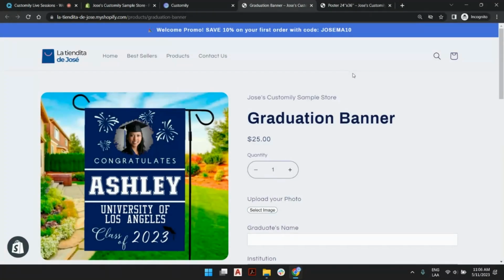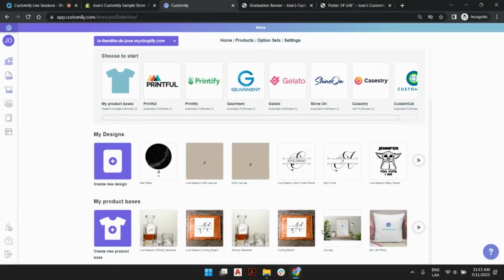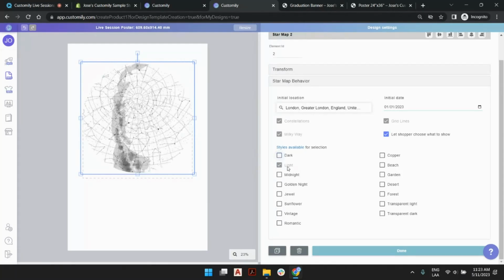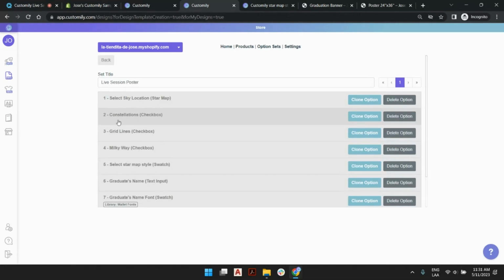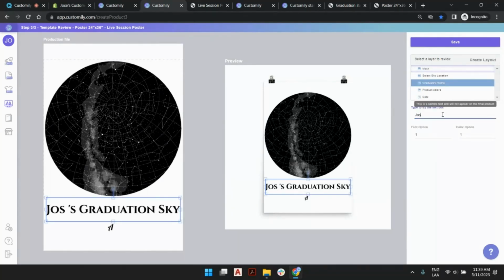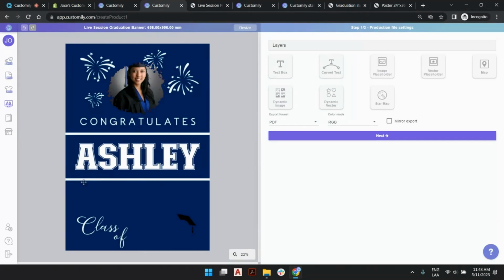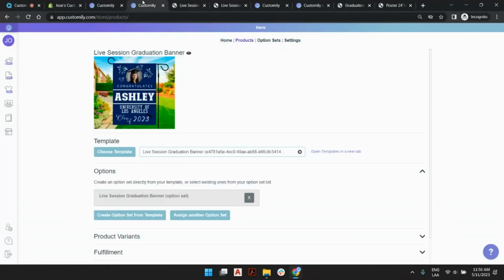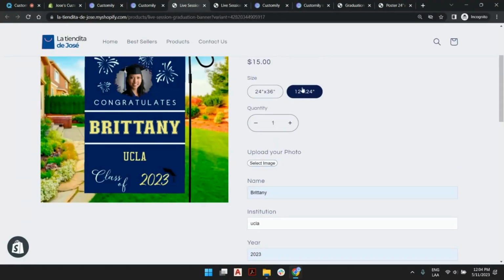Customily Live Sessions 010 - STAR MAP design with Gearment + Custom Graduation Product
📌 Content of this class:
▪️ 00:00 - Intro
▪️ 06:39 - How to create a personalized STAR MAP product, using Gearment.
▪️ 33:06 - How to create your own graduation banner (own product + own design).
▪️ 39:06 - Using Customily's Libraries.
▪️ 51:42 - How to add variants to your products (size, materials, etc.)